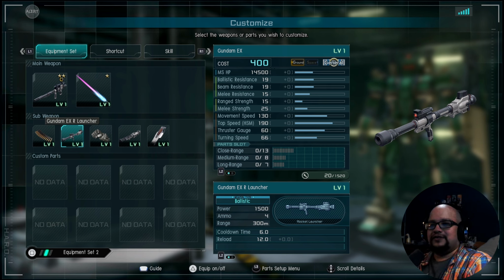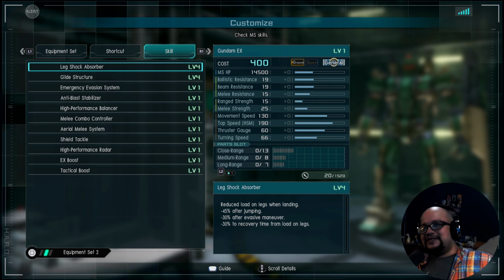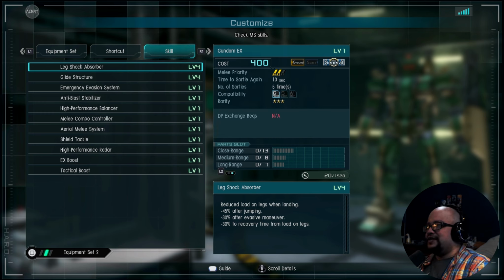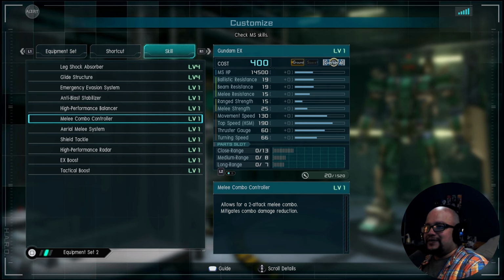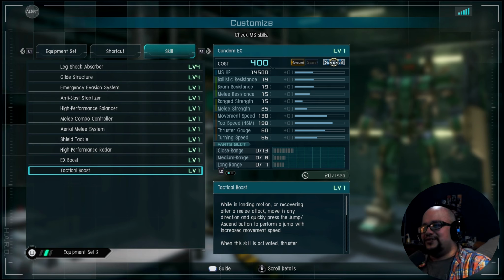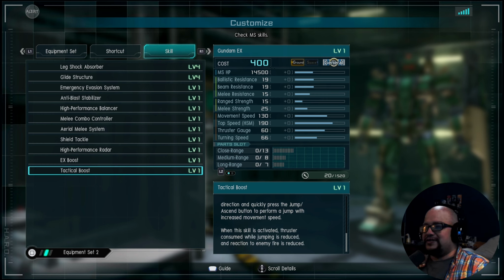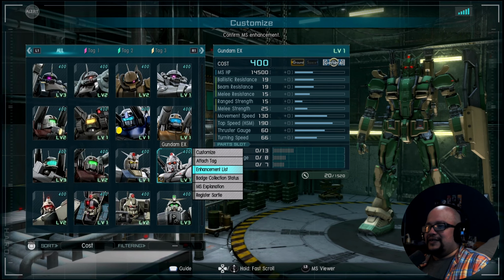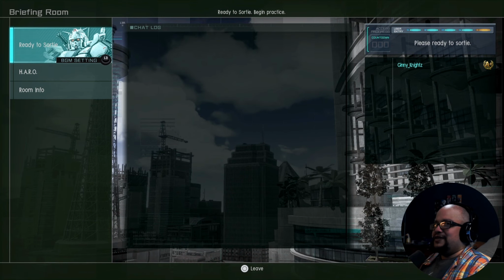gbo2 Gundam EX Talk/Showcase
This funky grasshopper of a gundam comes from the recent netflix series. Go figure we get this monstrosity before we get proper buffs for actual Grandpa Gundam at this cost. :P This thing feels pretty stop and go depending on how well you can actually control the jumping skill, but although it has a decent damage loops, it feels like the usual subjects like the metal spiter and aqua gundams/dominances do a more solid job.

-- Tweet at me @GustavetheXIII

--You can also show support through donations, paid custom GBO2 requests, and more via my linktree links!!: